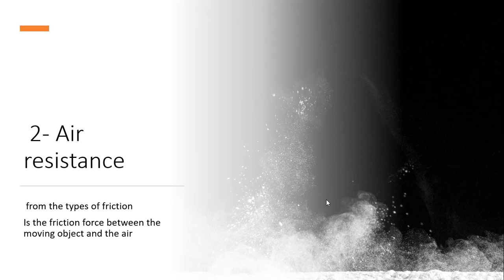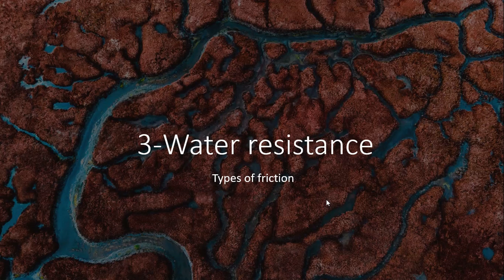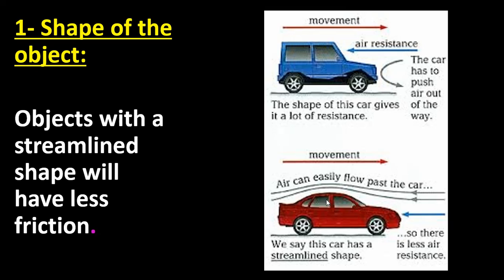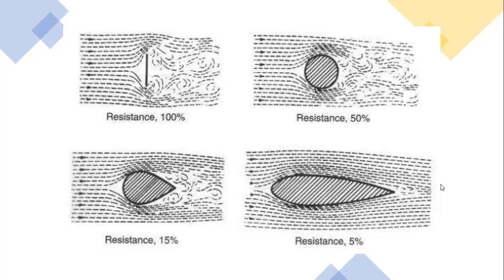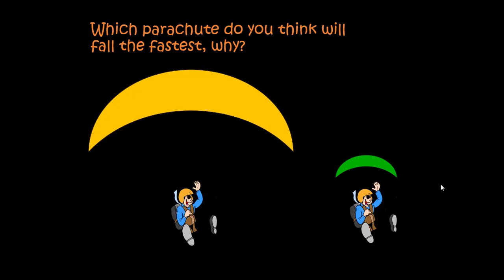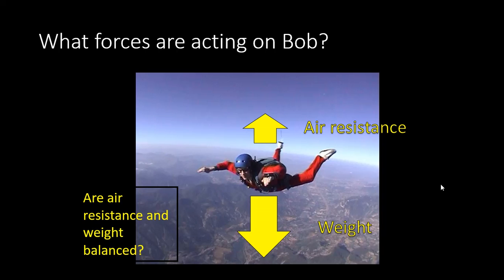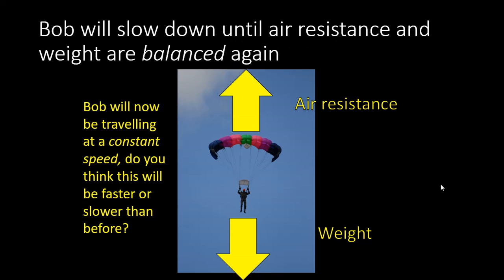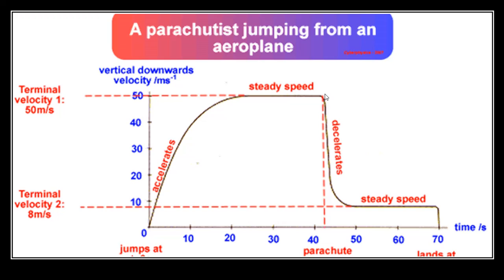Forces P2 - Dr.Sara